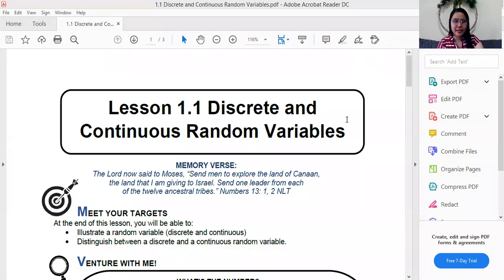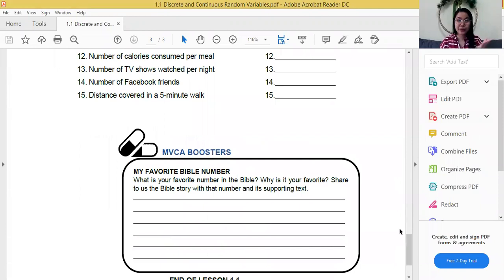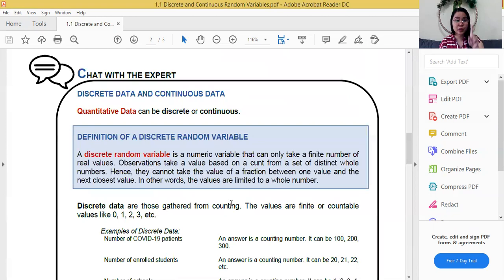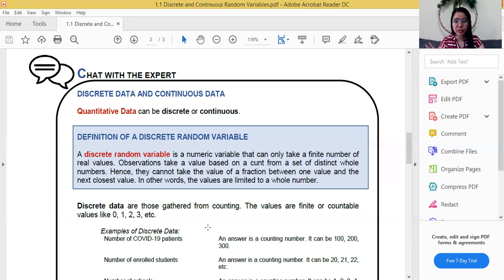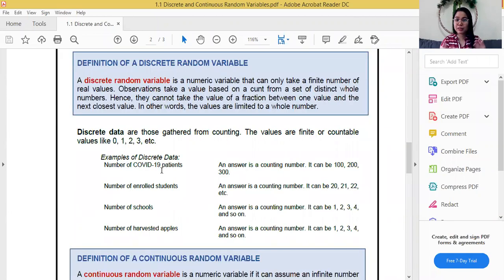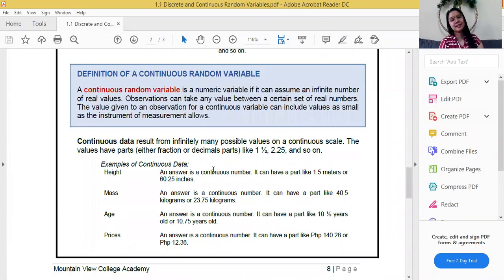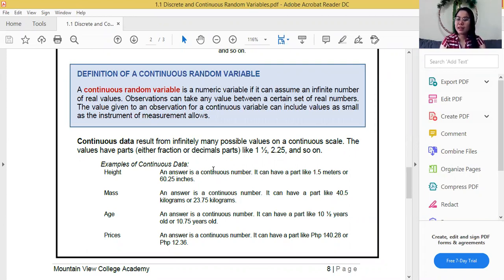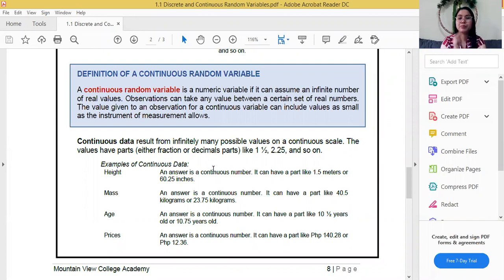Lesson 1.1 Discrete and Continuous Random Variables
At the end of this lesson, you will be able to:
 Illustrate a random variable (discrete and continuous)
 Distinguish between a discrete and a continuous random variable.